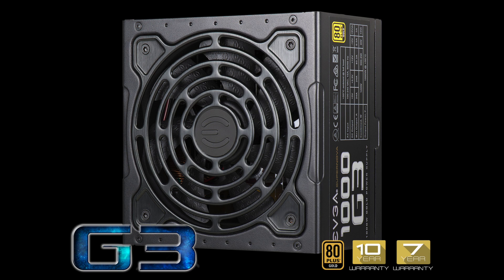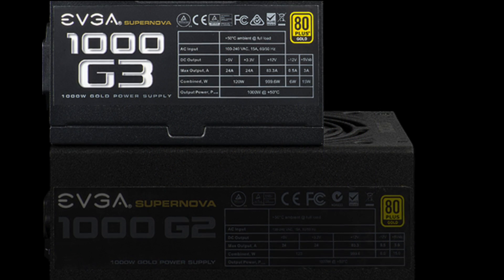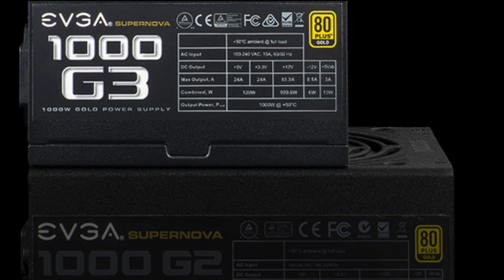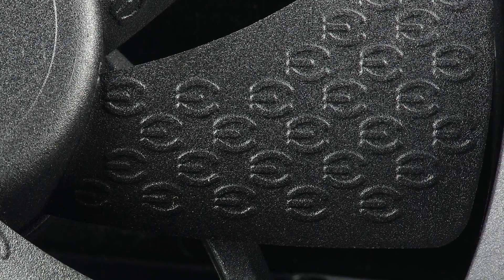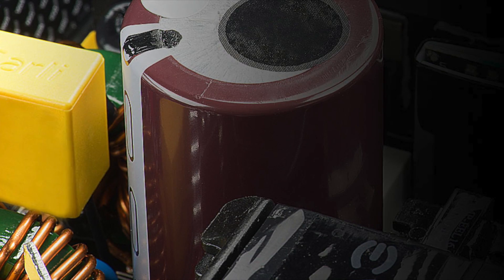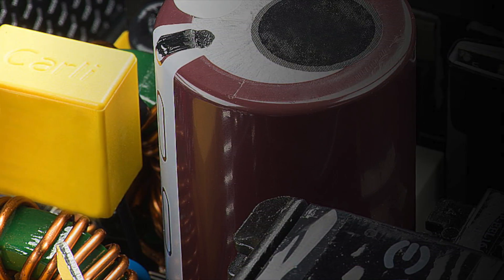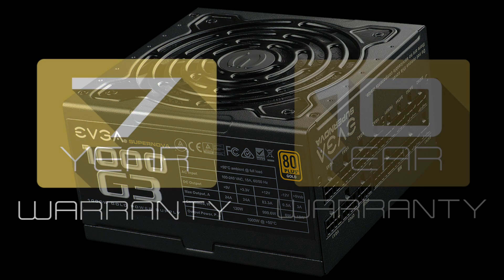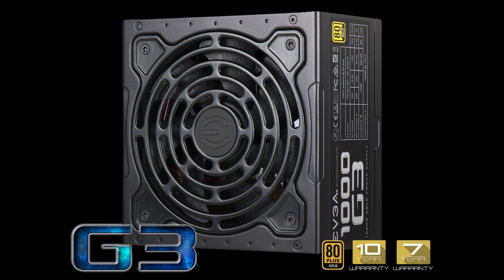EVGA SuperNOVA G3 Power Supplies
Available now in 550W, 650W, 750W, 850W and 1000W versions!